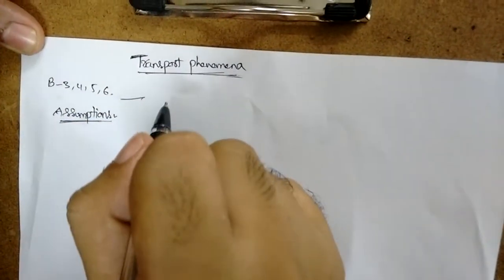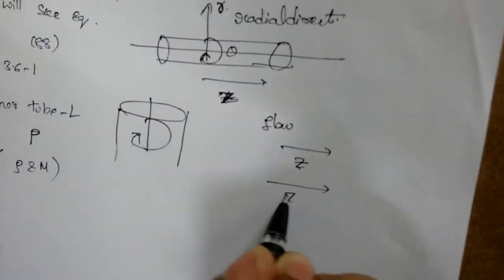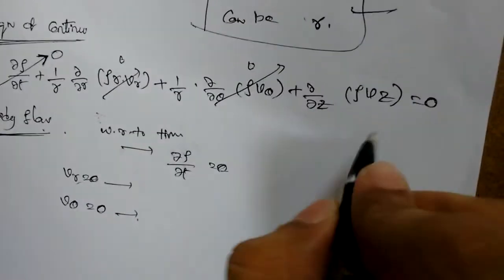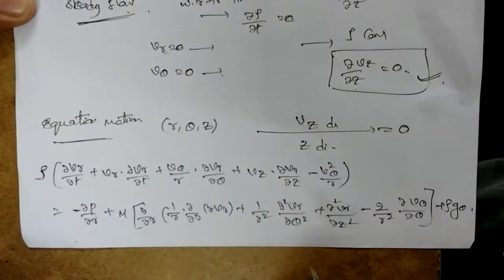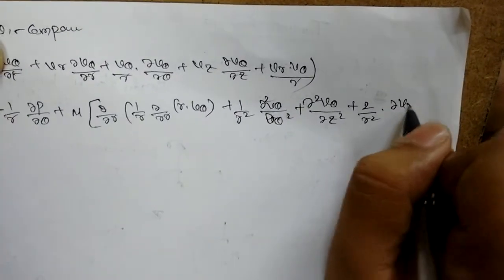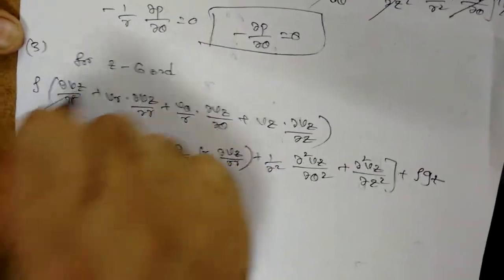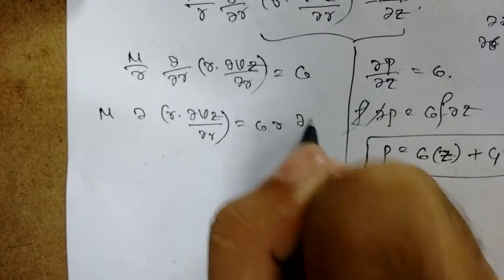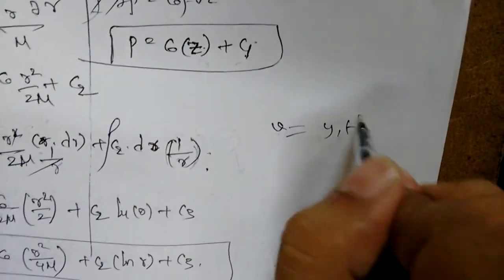Transport phenomena 1.1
Steady flow in circular horizontal pipe